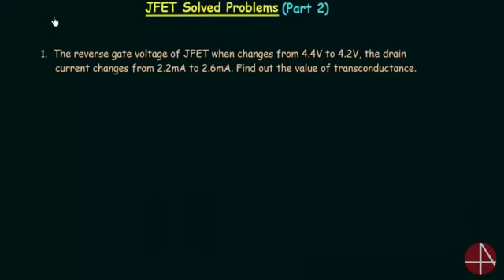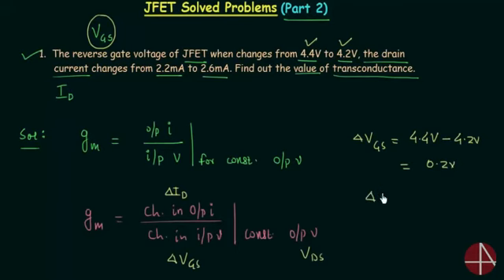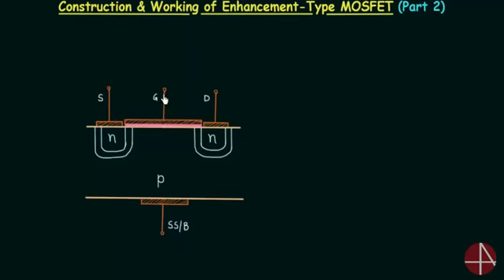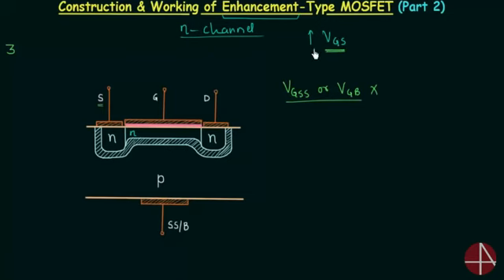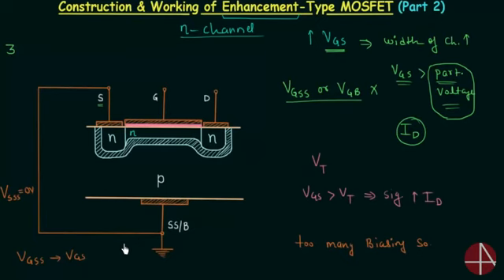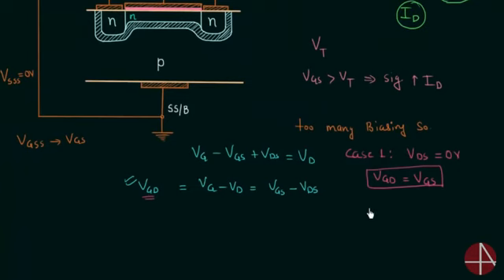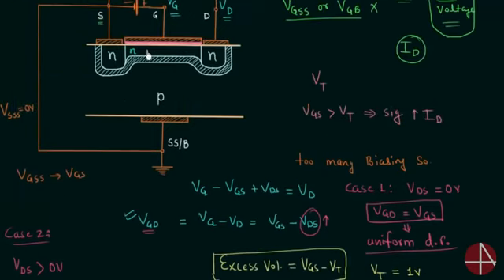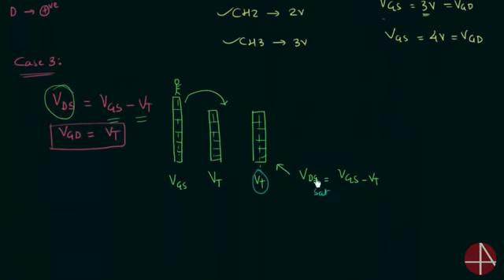Electronics lecture 32